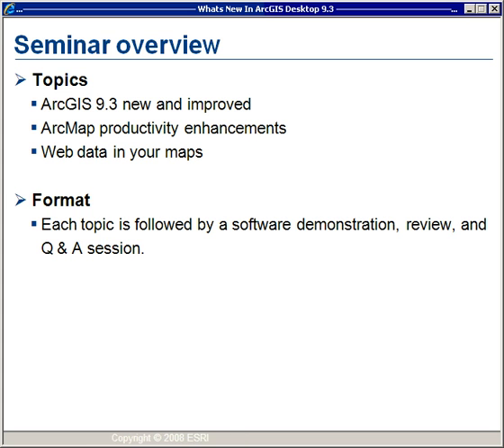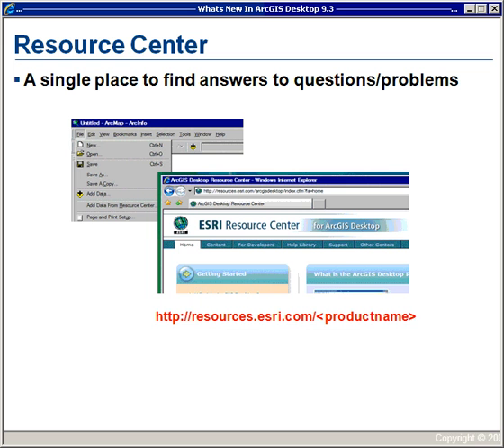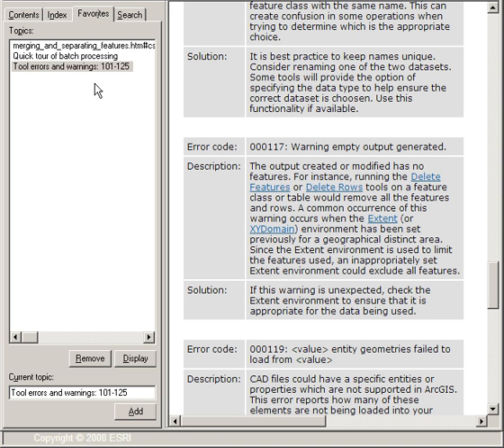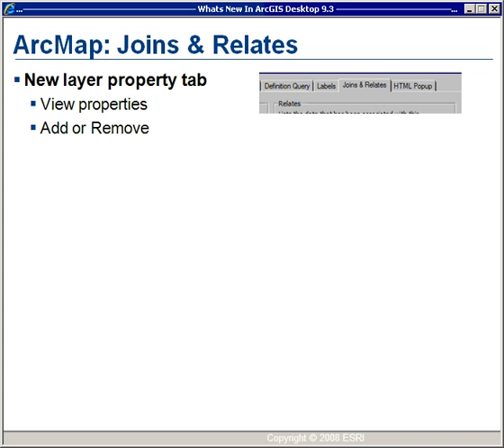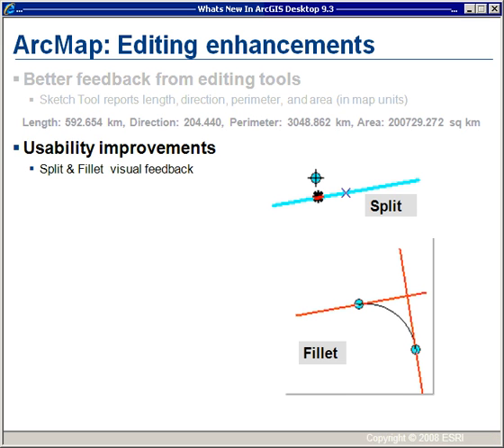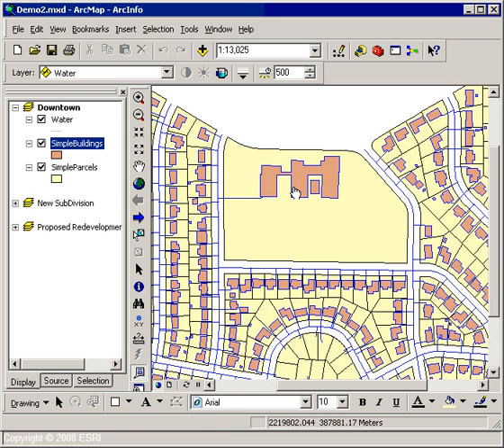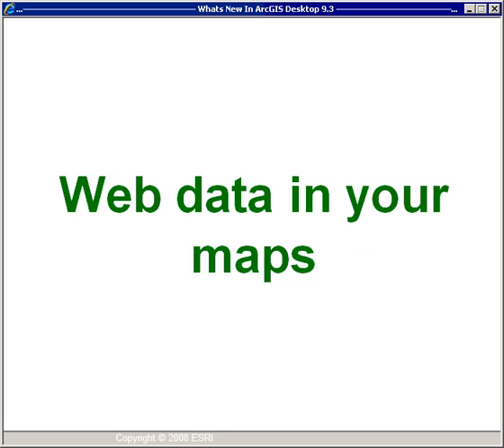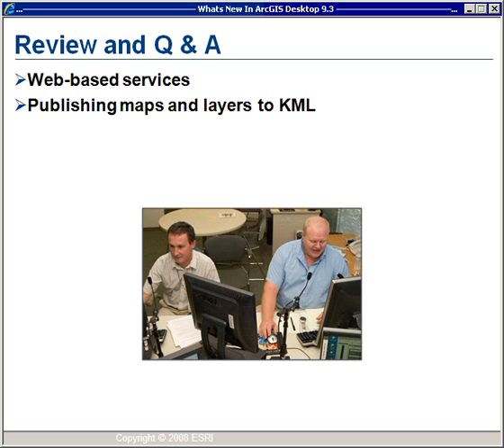What's New in ArcGIS Desktop 9 3